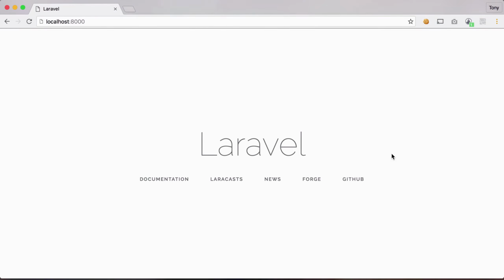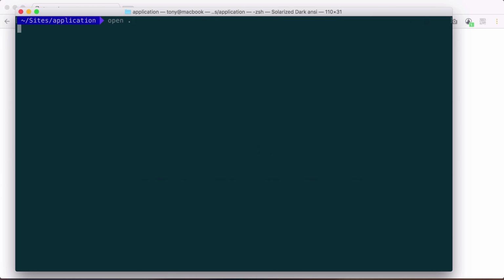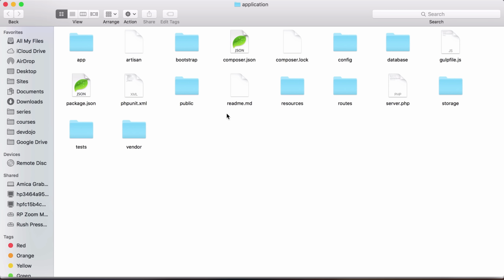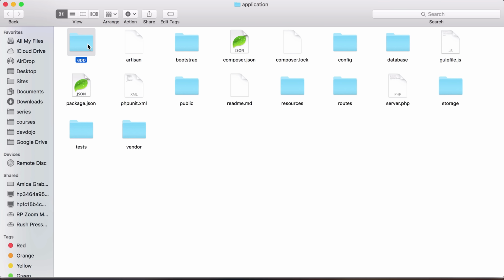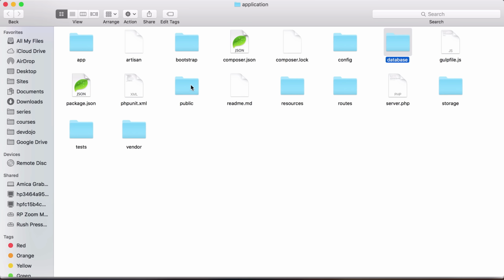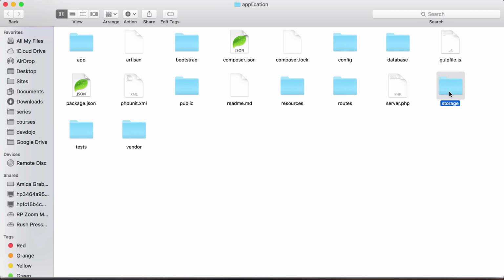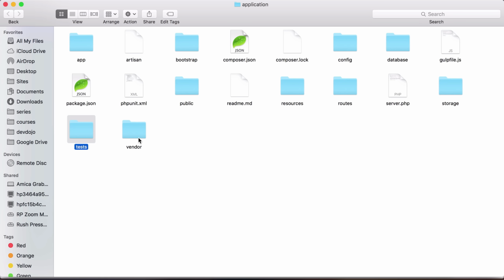02 - The Laravel File Structure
In this episode we'll teach you about the file structure of a default laravel application.